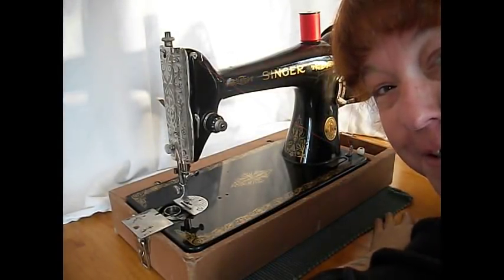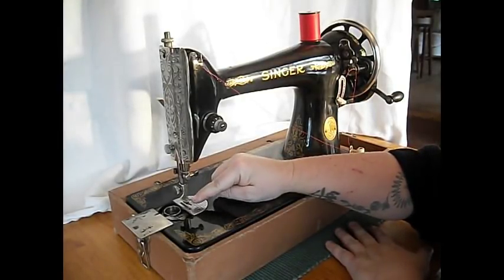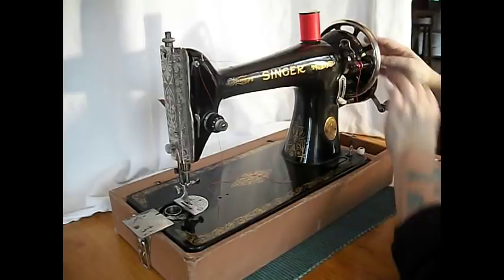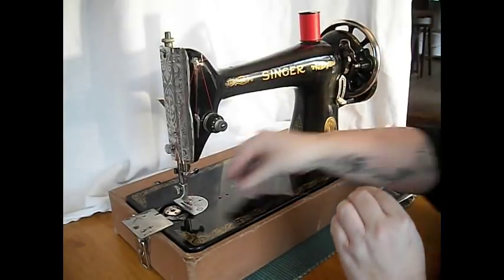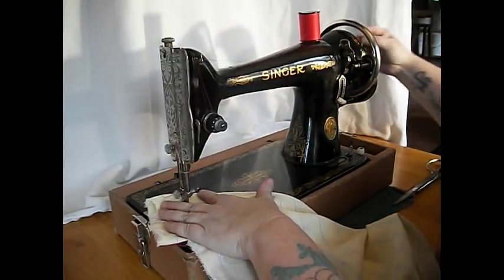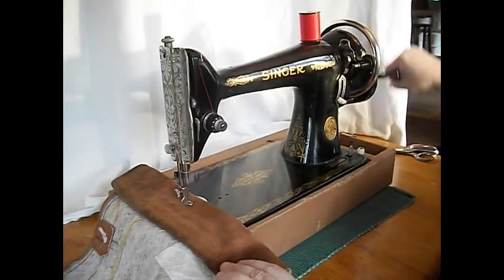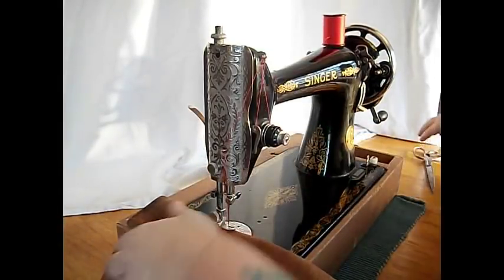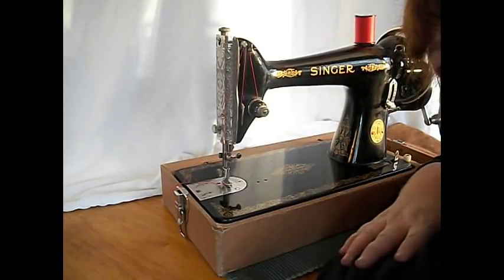Hand-Crank Singer 66 Sewing Machine Demo Video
An awesome hand crank Singer 66, restored and ready to sew.

Watch the video to see and hear it sew light and heavy weights of fabric. See all the controls and how to use them.

See TR Kelley present a great off grid sewing machine with power and style.

It's Entertaing and Educational!